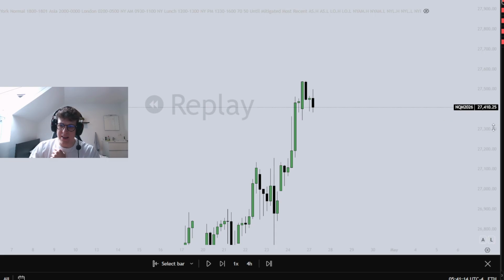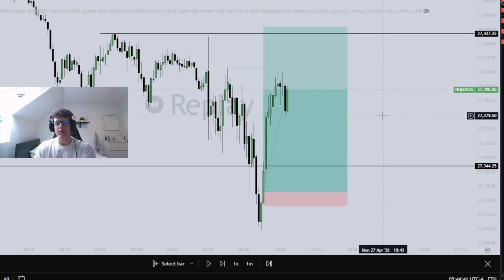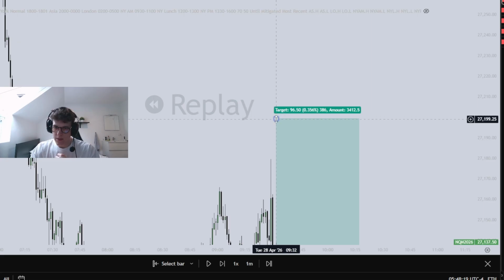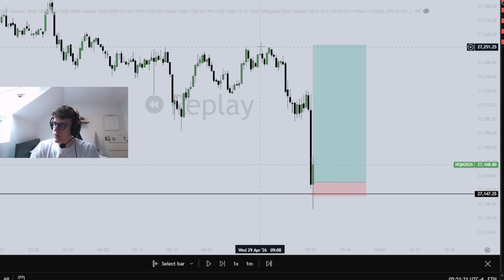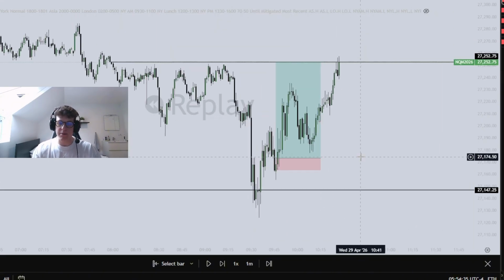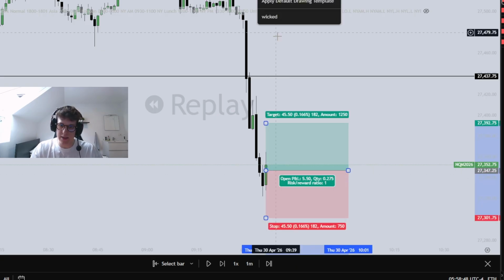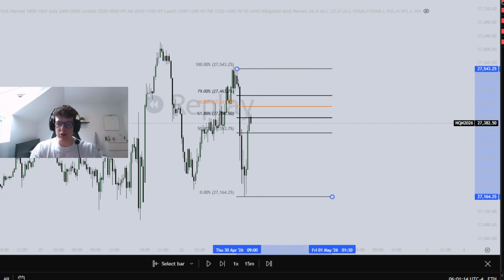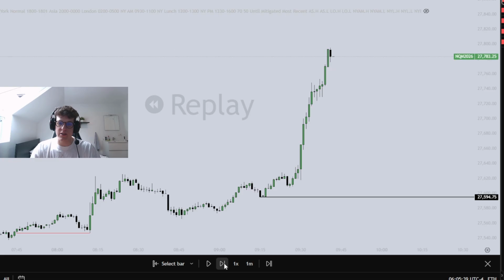How My Trading Week Went (5/5 on BIAS)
What Do you guys think about these Weekly recaps of my bias and psych?

Hello guys

I try my best to make these vids better and better for you guys. All support is appreciated.